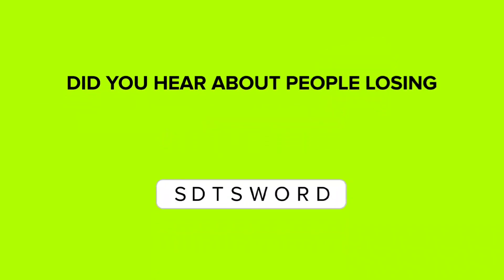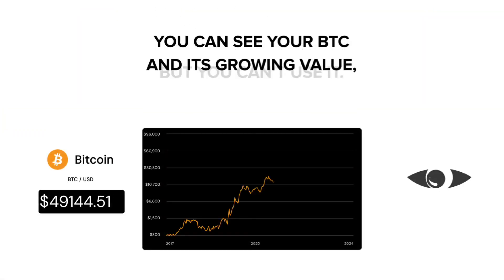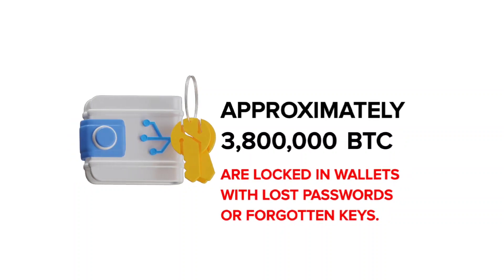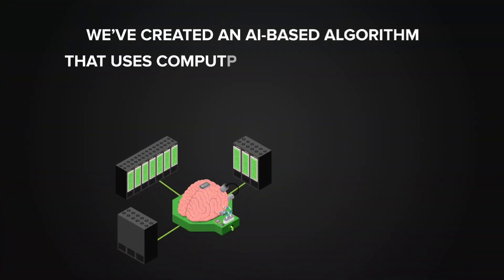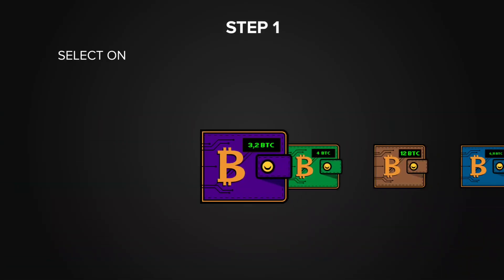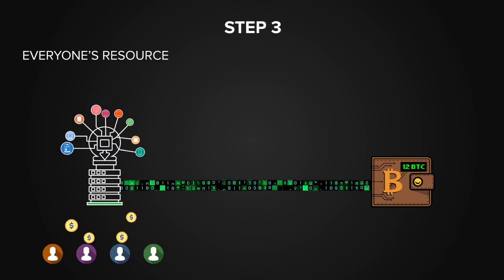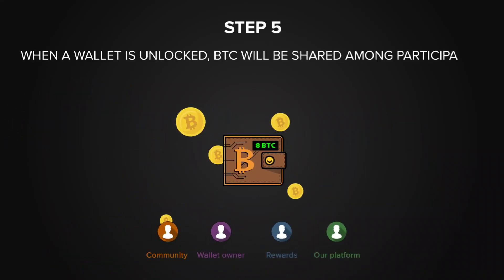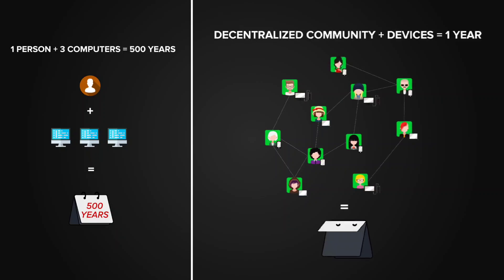Recovering Lost Bitcoin Wallets with UnlockBTC (English)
Millions of bitcoins have been lost over the years. Fortunately, part of these wallets with lost passwords can potentially be recovered through UnlockBTC.

Find out more about this coin recovery project.